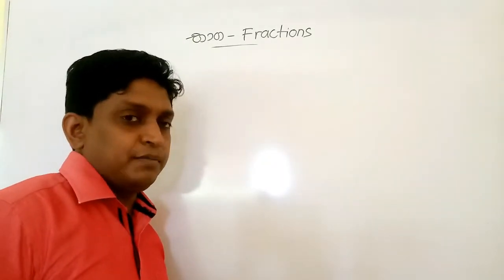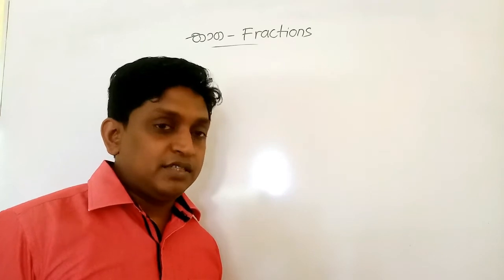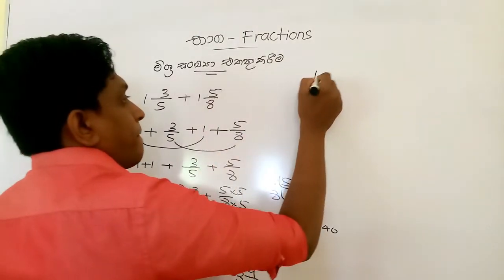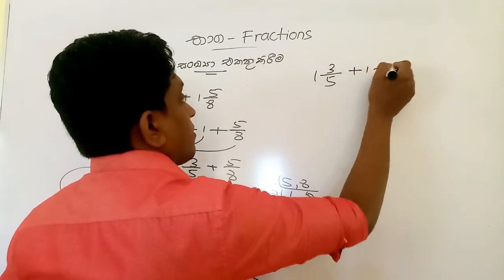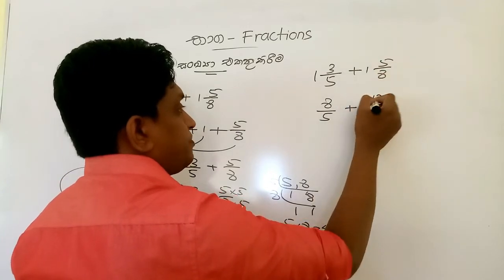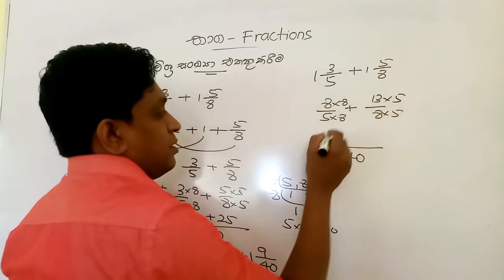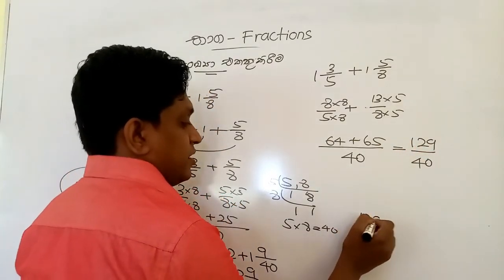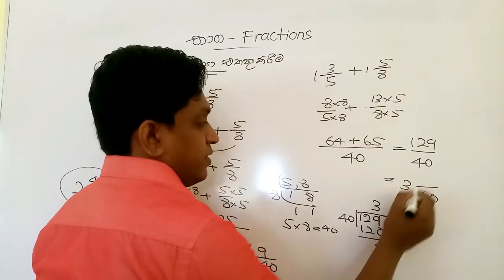fraction - මිශ්‍ර සංඛ්‍යා එකතු කිරීම